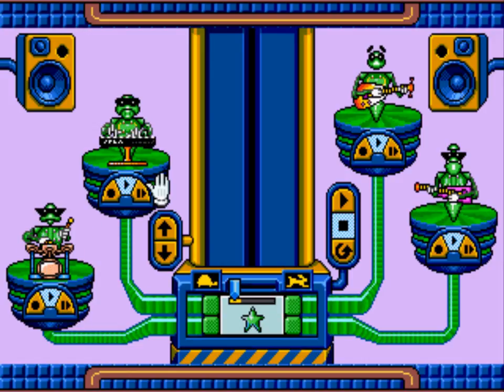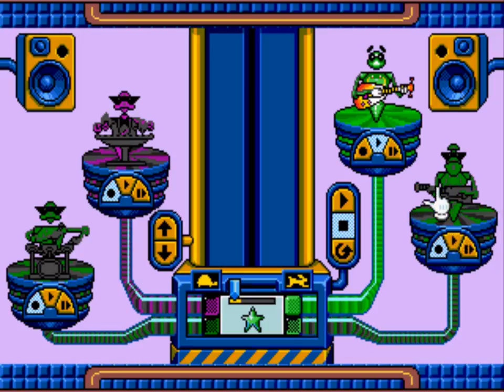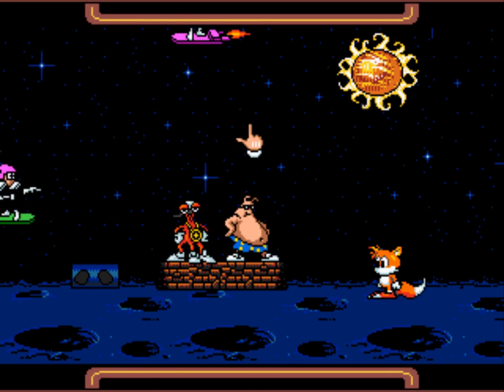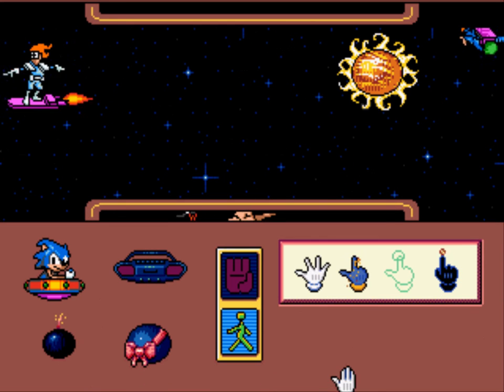Wacky Worlds Creativity Studio, the most Let's Play-friendly game EVER!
This was my LittleBigPlanet 2 back in the days before I bought LittleBigPlanet 2. You can do anything in Wacky Worlds you can do in that game, aside from about 99% of it. I am the greatest LPer of all time!